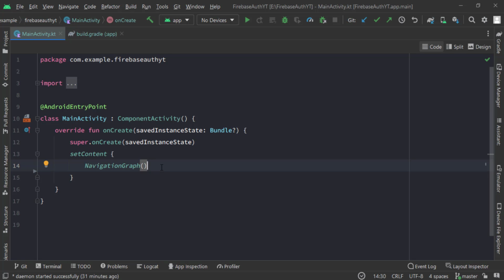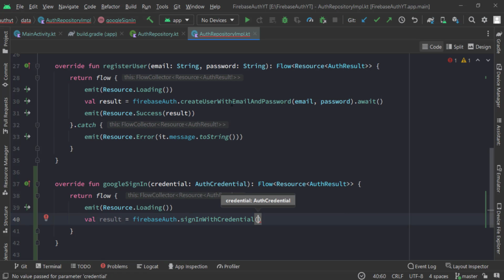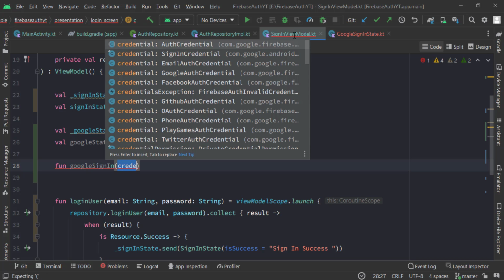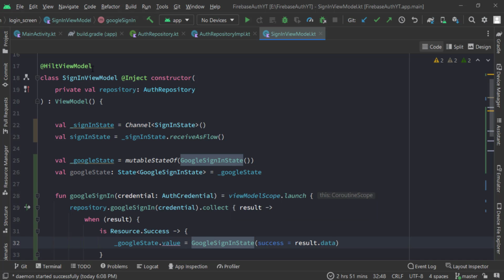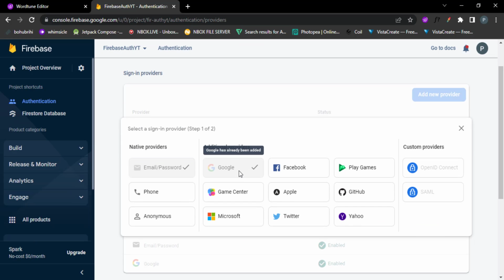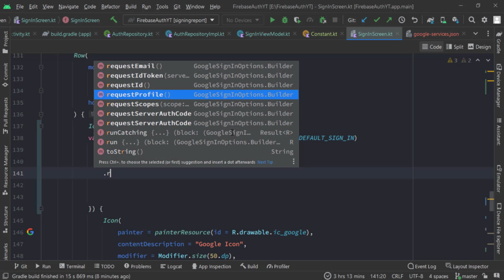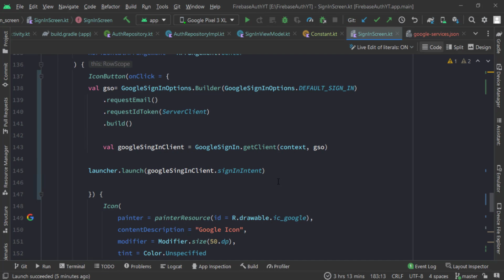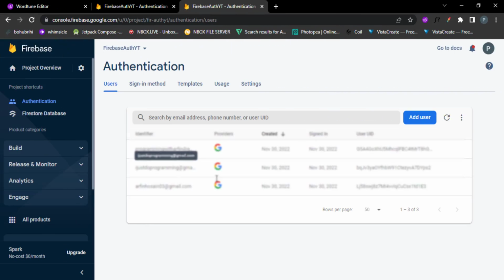Firebase Google Authentication with Jetpack Compose - Android Tutorial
In this tutorial, I demonstrate how you can use Firebase Google Authentication with Jetpack Compose. The tutorial is for beginners who are trying to understand  Firebase and use Compose.